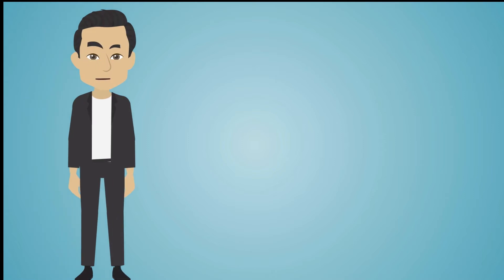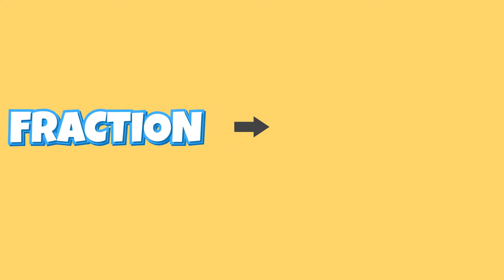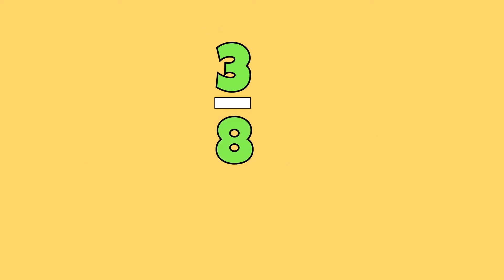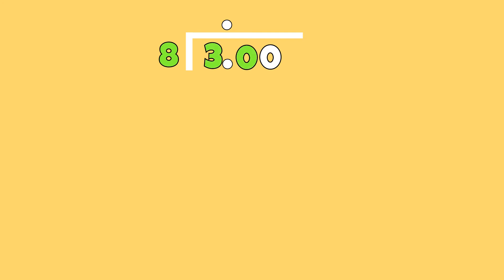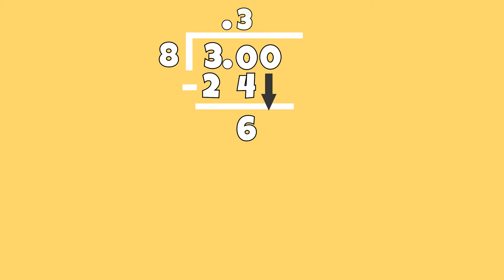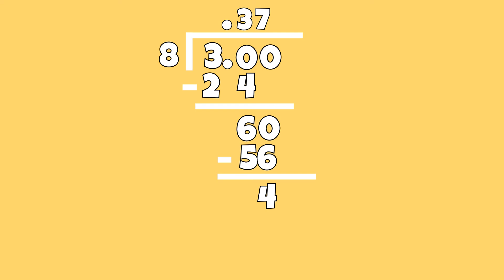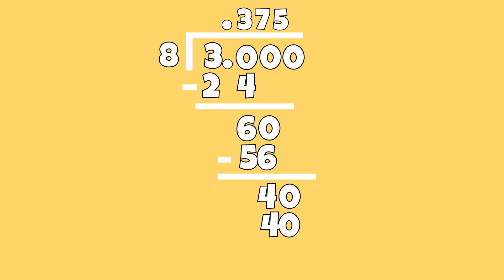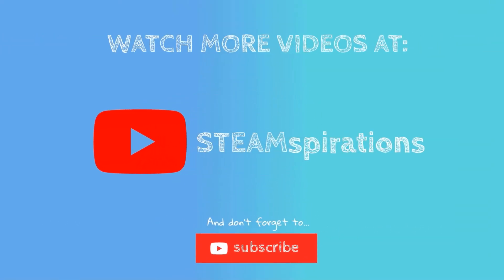How do we Convert Fractions to Decimals and Percentages? | Converting to Decimals by Dividing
Did you know that glaciers and ice sheets contain about 69% of the world's fresh water?

Or that close to one half of the world's population is under 30 years old?

Hi, everyone, in this video we will be learning how convert any fraction to a percent.

Last lesson, we learned what a percent is. A percent is used to represent a part of a whole where the denominator is equivalent to 100 .

We also learned that we can convert any fraction into a percent by multiplying and changing its denominator to 100.

In this lesson, we will be learning how to convert a fraction to a percent by dividing its numerator by its denominator.

For this example, we will be converting the fraction of three eighths to a percent.

To convert this fraction to a percent I must first convert it to a decimal by dividing its numerator by its denominator or the top number by the bottom number.

It is very important to divide the top number by the bottom, if I divide the bottom by the top I will not convert the fraction correctly and will end up with a wrong answer.

Since I cannot subtract any groups of 8 from 3, and since 3 is a smaller number than 8, I need to add a decimal and two zeros.

Think of exchanging three-dollar bills for 300 pennies. They both are equal in value, I just broke up the dollar bills into coins or smaller parts so I can divide them.

I can add a decimal and an infinite amount of zeros to any whole number without changing its value.

Now I can start dividing in the ones place. How many groups of 8 can I subtract from 3?

I cannot subtract any groups of 8 from 3 so I must move on to the next place value which is the tenth’s place.

Since I am now subtracting from the tenths place, I need to add a decimal in the quotient.

How many groups of 8 can I subtract from 30. I can subtract 3 groups. 8 x 3 is 24. I am left with a remainder of 6.

It is important to note that I am placing the 3 in the tenths place because that is the place value I am subtracting from.

I can now bring down a zero from the hundredths place. How many groups of 8 can I subtract from 60?

I can subtract 8 groups of 7 or 56 because 8 x 7 is 56 from 60. I am left with a remainder of 4.

To continue dividing, I can add a zero to the dividend and bring it down. How many groups of 8 can I subtract from 40?

Five times 8 is equal to 40. I can subtract 8 groups of 5 from 40.

3 over 8 is equal to .375 or 375 thousands. To change this to a percent, I simply need to multiply the answer by 100 or move the decimal two spaces to the right.

Three eighths is equal to 37.5 %.

What is a Percent or Percentage?